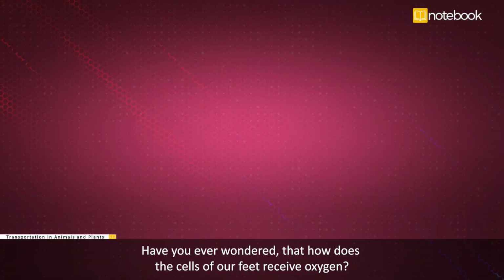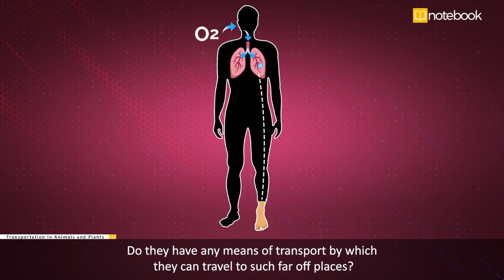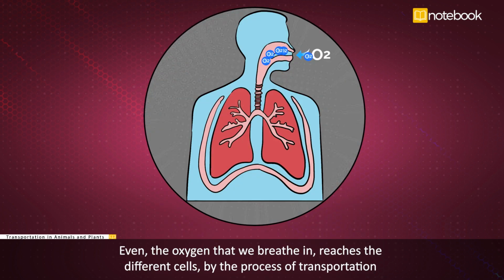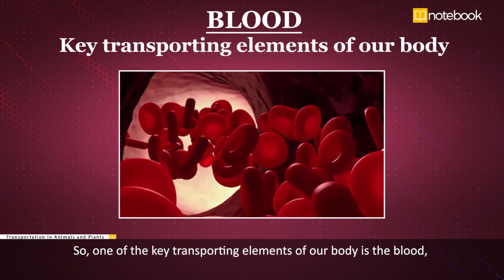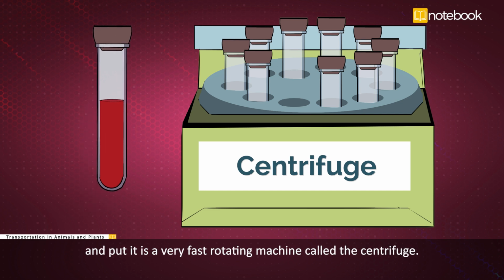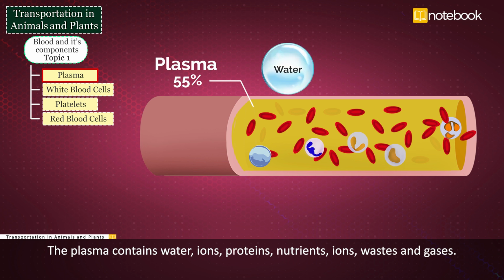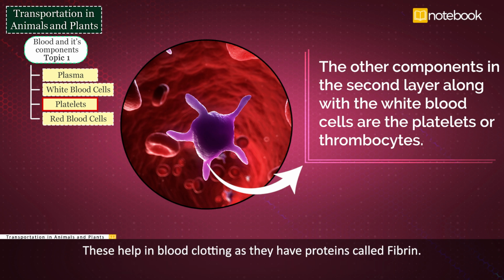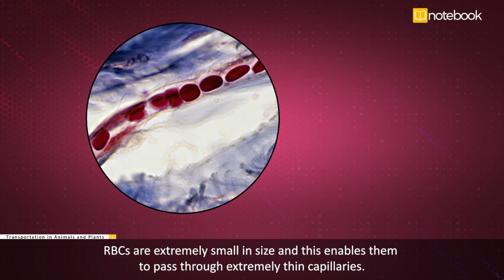CBSE Class-7 Science | Transportation in Animals and Plants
This video lesson teaches us ciculatory system and the excreatory system of living beings

📹 Videos: Watch fun videos that explain your lessons!
📚 Text Content: Read easy-to-understand notes for your chapters!
❓ Questions and Answers: Get ready for tests with practice questions and answers!
📋 Assignments: Complete fun assignments that help you learn!